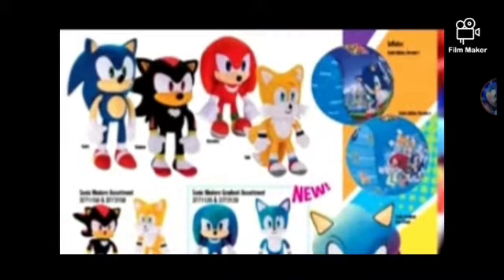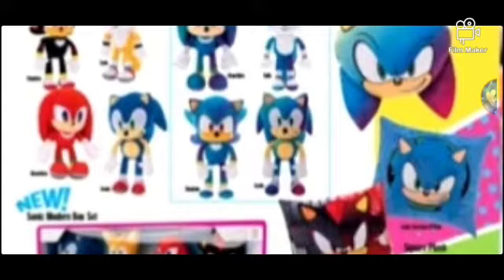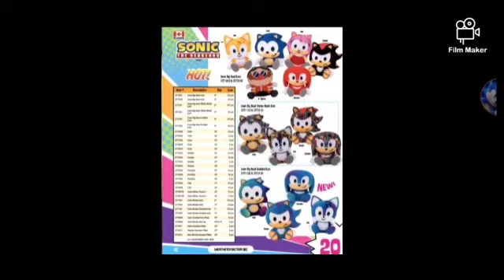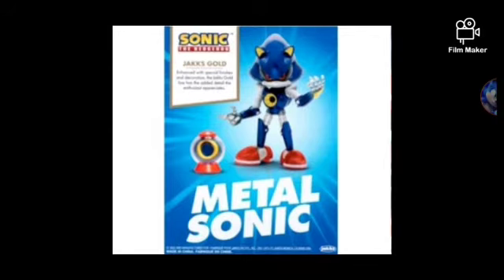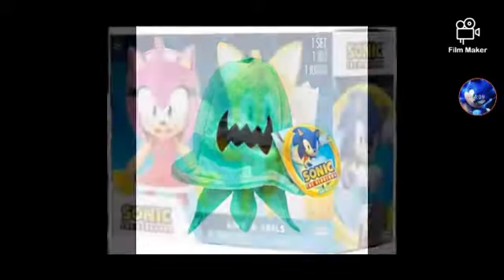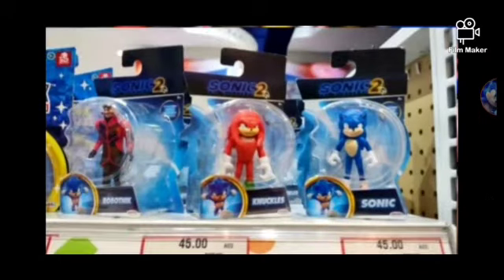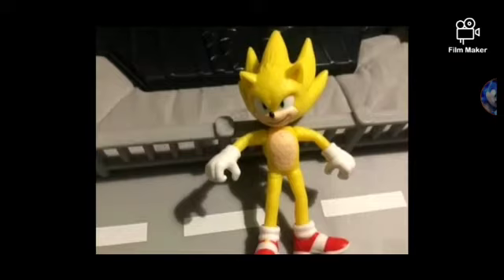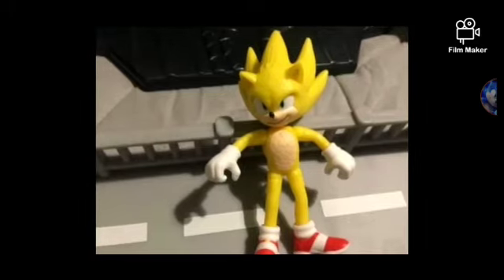Sonic Month: jakkspacific & ToyIsland Sonic Toy Leaks Discussion! 💙💛❤️